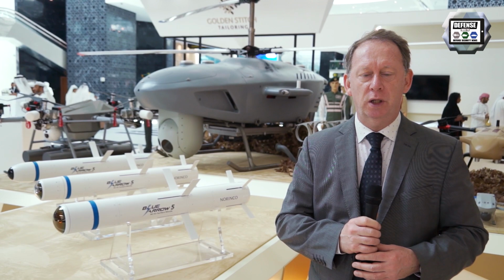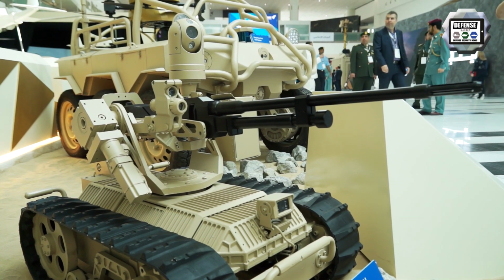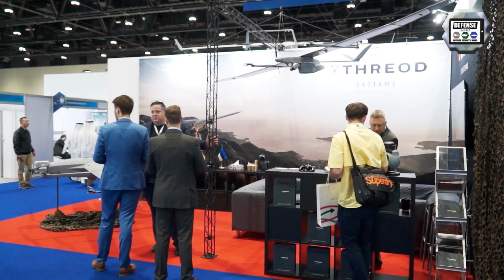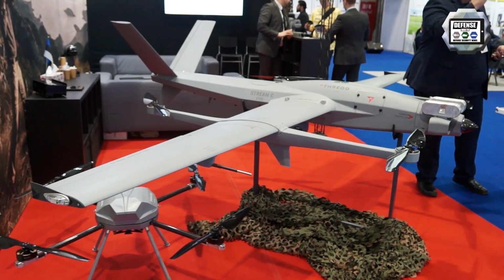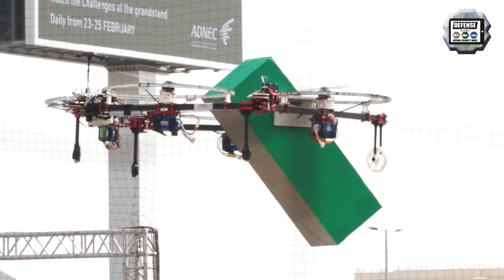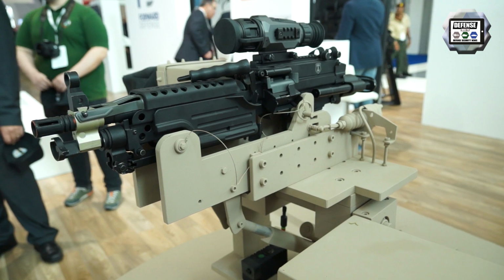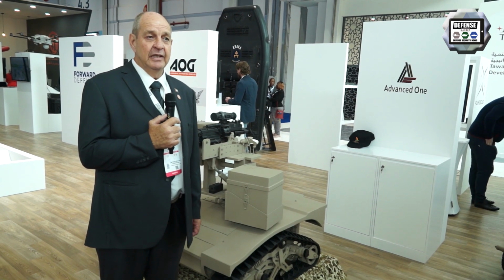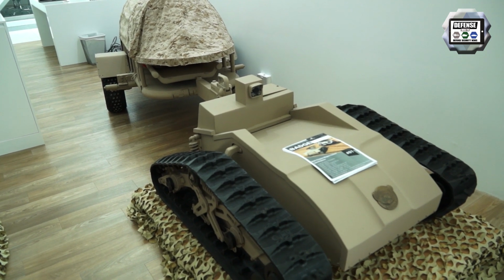UMEX 2020 International Unmanned Defense Systems and Training Exhibition Abu Dhabi UAE Day 3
Day 3 for Army Recognition editorial team at UMEX/SIMTECH 2020 International Unmanned Systems and training exhibition in Abu Dhabi, United Arab Emirates. Jointly organized by Abu Dhabi National Exhibitions Company (ADNEC) and the General Command of the UAE Armed Forces, the 2020 editions of UMEX and SimTEX will be held from 23 to 25 February 2020 at the Abu Dhabi National Exhibition Centre in the United Arab Emirates. As Official Show Daily News & Official Web TV of UMEX 2020  Army Recognition editorial team will cover the event on site to publish the latest news, report and video coverage about the event.